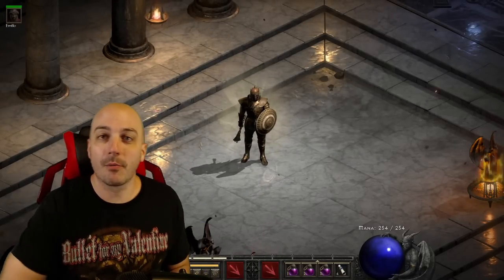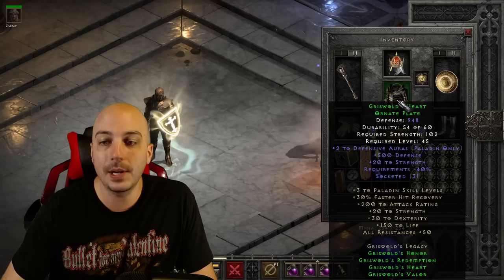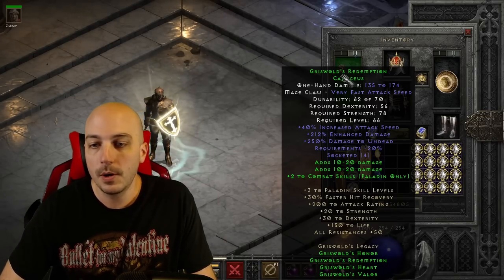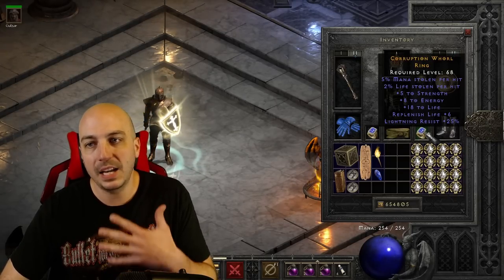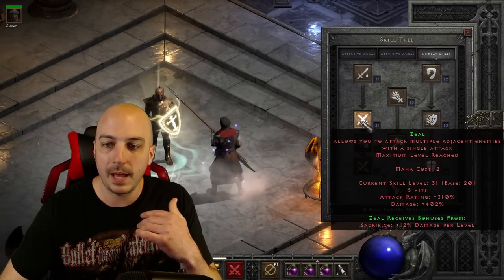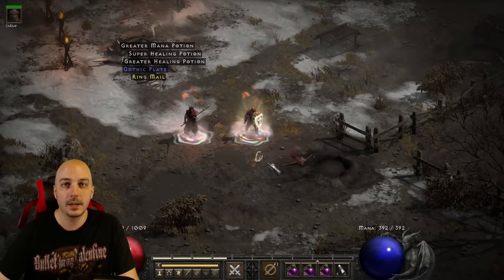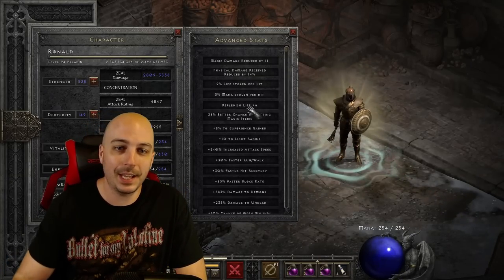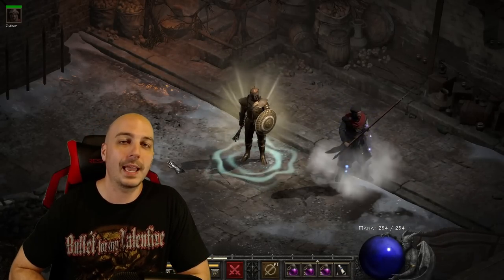Is the Griswold Set Actually Godly? - Diablo 2 Resurrected